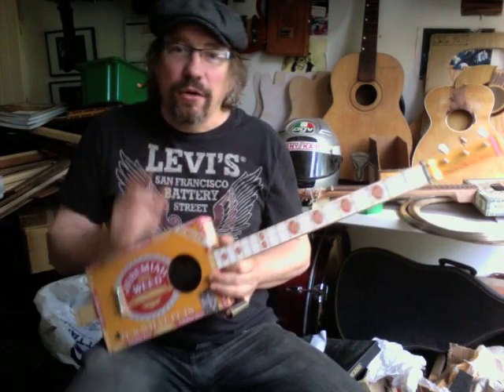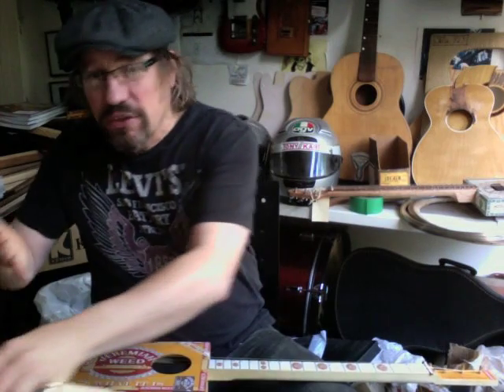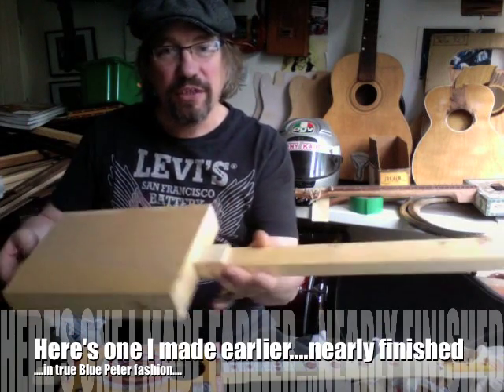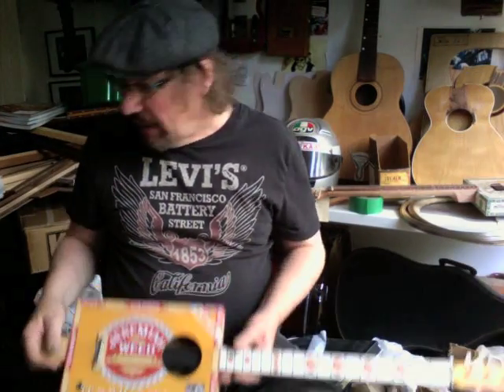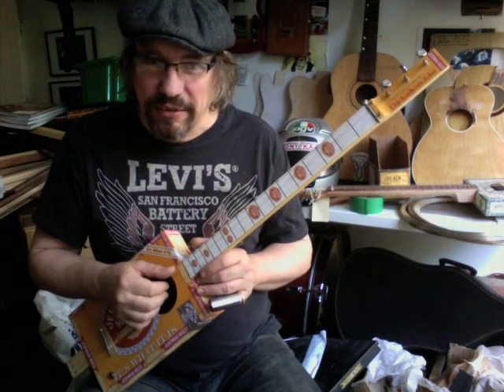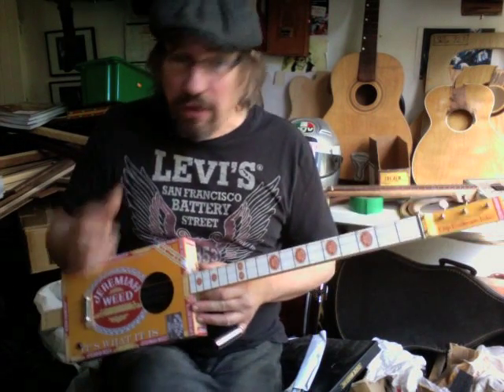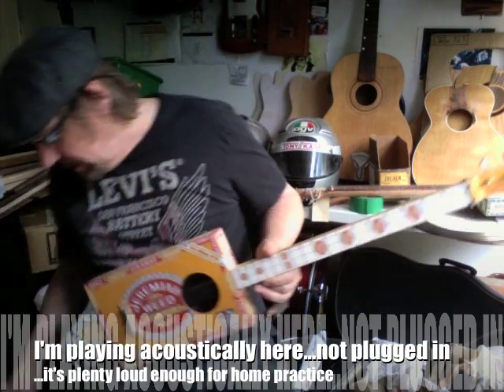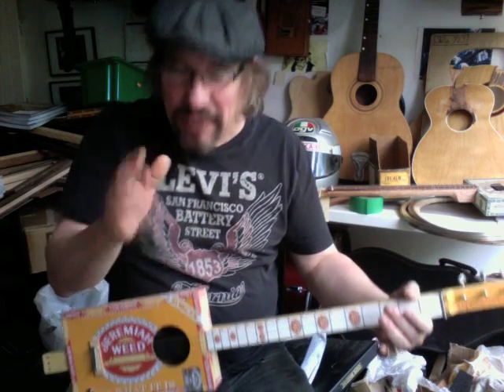Cigar Box Guitar (MAKE &) PLAY IN A DAY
After the passing of Bert Weedon, someone had to carry the torch of his legendary Play in a Day concept. Well, as a guitarist I'm no Bert Weedon, but I've taken the concept beyond just "Play in a Day", to give you good people "MAKE AND PLAY IN A DAY".

Also tickets for the evening gig, Brooks Williams + support from ChickenboneJohn

With this simple kit, you can put together your own 3 string guitar and learn to play it, all in just one day. No previous musical or woodworking experience is needed.  This is a tried and tested workshop - hundreds of people, children and adults, have made their own instruments and taken them home having learned the basics of how to play.

There's no catch, no tricks, no heavy lifting, no unpleasant exertion - all the necessary materials and parts are supplied, I provide all the tools and the expertise, and there's a 100% guarantee that you'll take home a working, playable guitar at the end of the day.

Check my website for more details- if there isn't one scheduled near you, just get in touch and let's see if I can organise one for you. All that's needed are a few participants and somewhere to run the event - church hall, a pub, school, even your own home if you've got the space and want to get a few friends together for a fun day. You can combine it with an evening gig with myself or one of NoTone Promotions great artists for a complete day's entertainment.